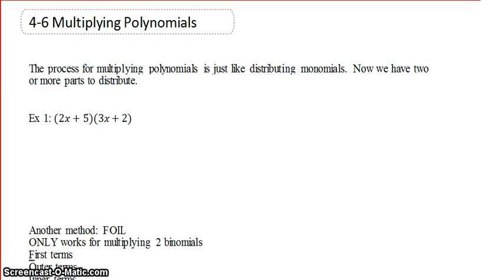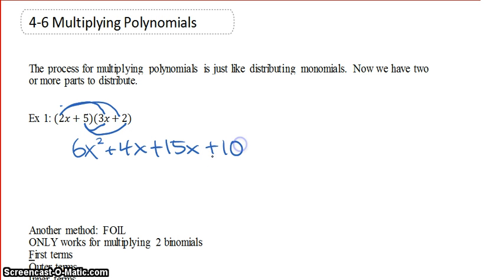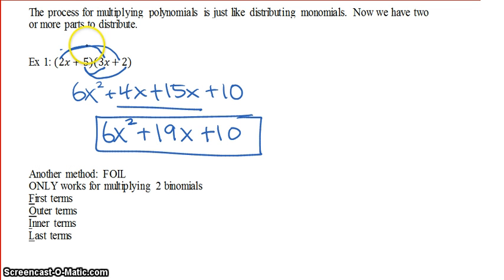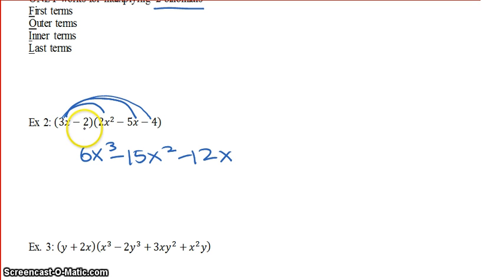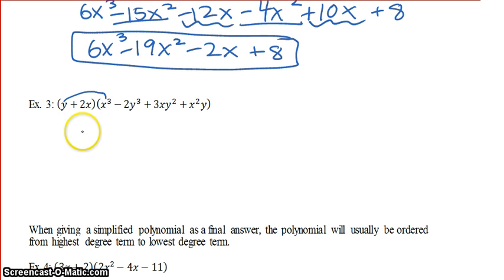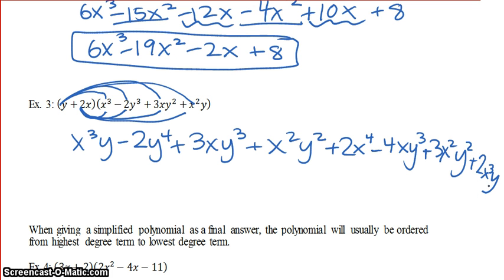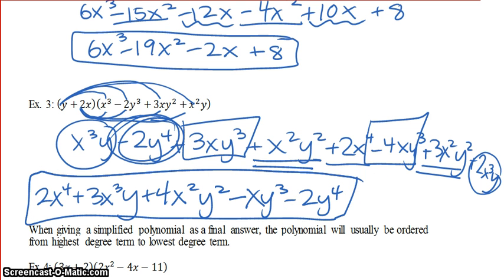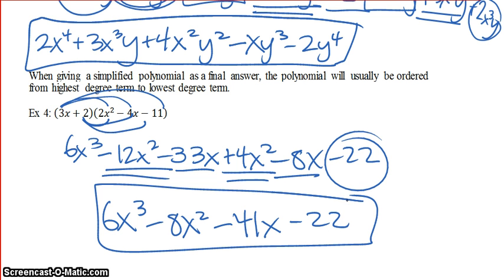4-6 Multiplying Polynomials